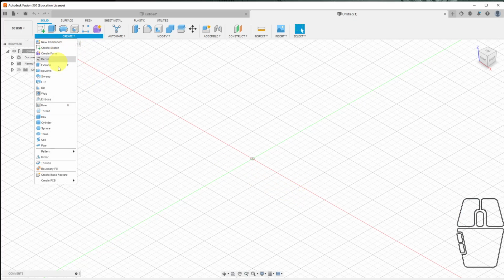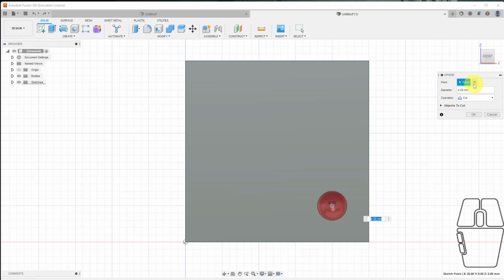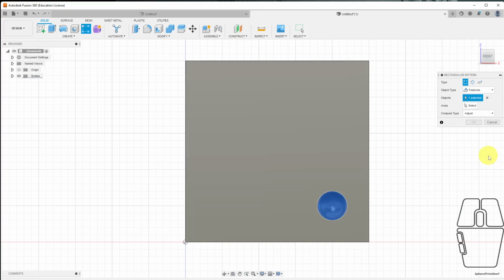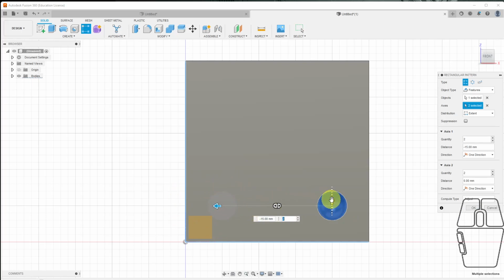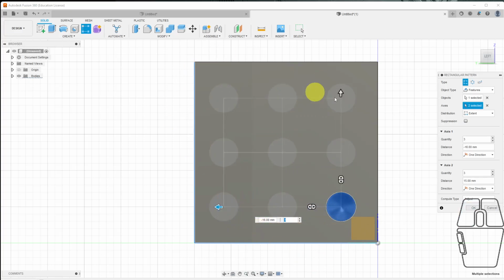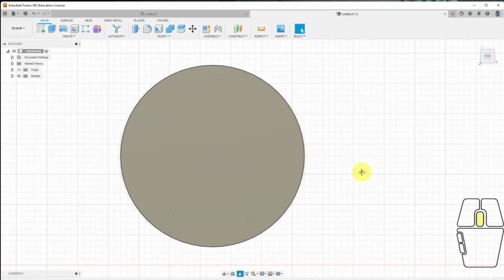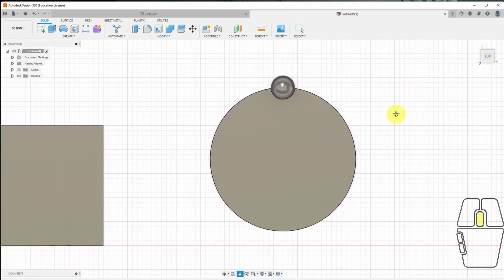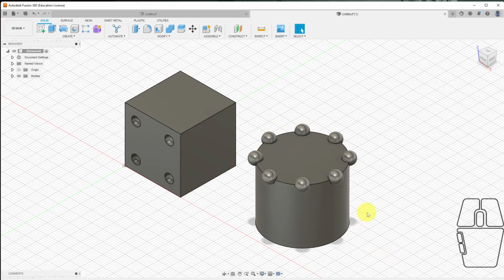The Rectangular and Circular Array Tools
This will show you how to make copies of a feature on your model in a rectangular or circular pattern.